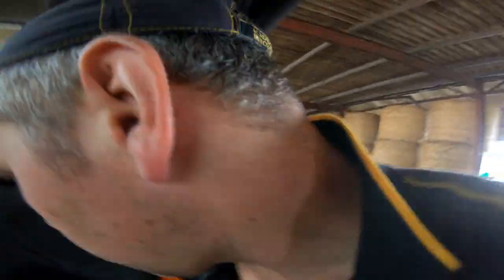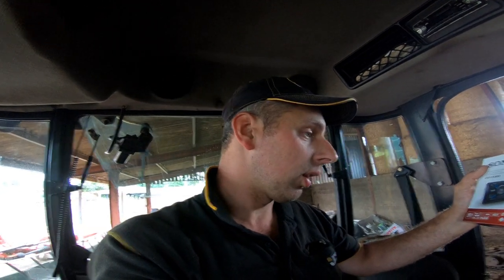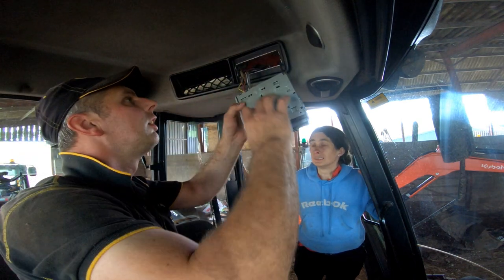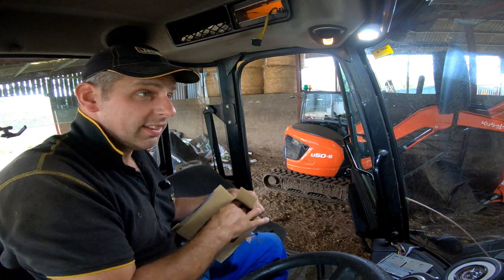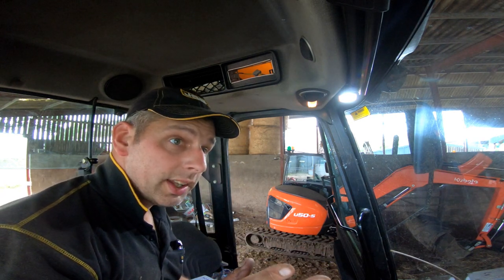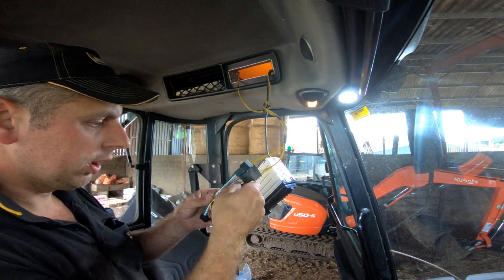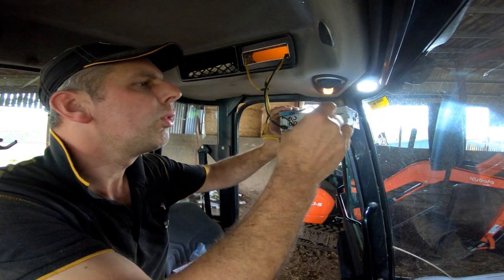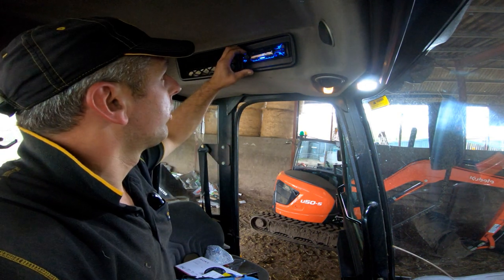SOUND SYSTEM UPGRADE IN A TRACTOR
Out with the old radio cassette and in with a new Sony DAB radio. The speakers get an upgrade as well in the ol' Fastrac